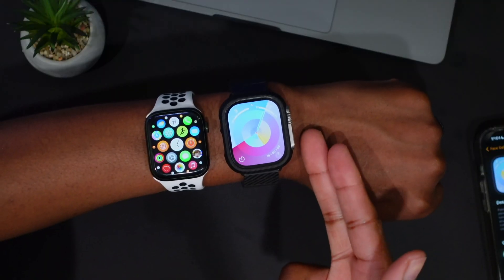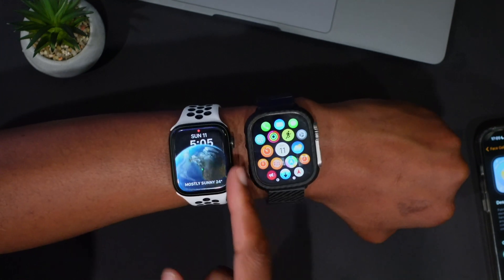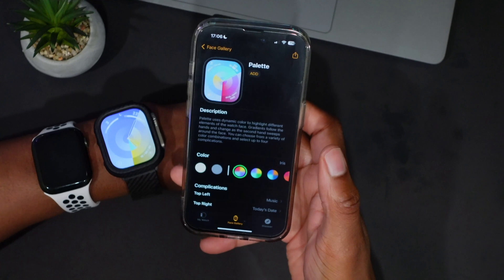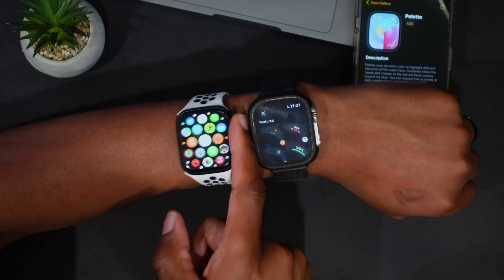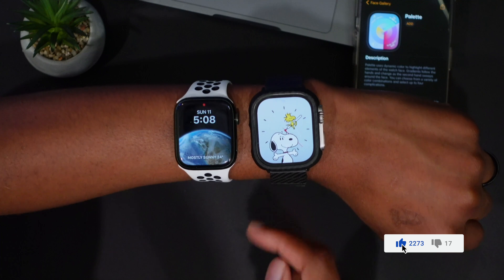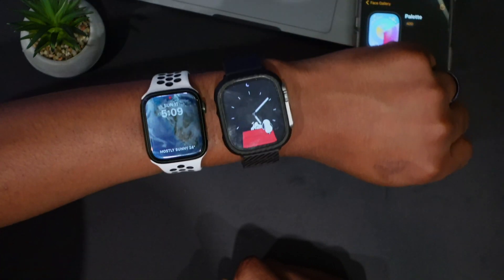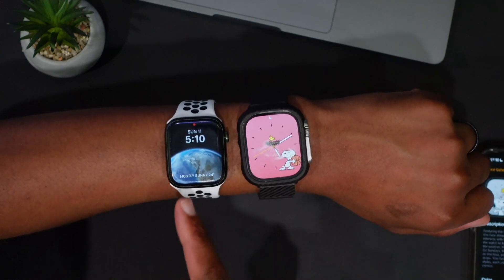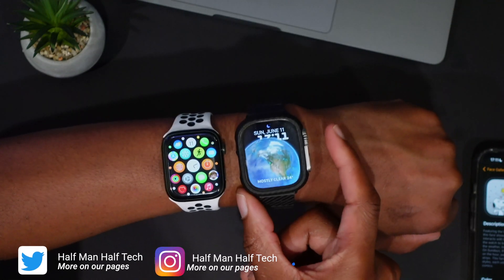watchOS 10 New Watch Faces & Changes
watchOS 10 all the new watch faces

watchOS 10 Beta 1 Released to developers with an all-new design overhaul.  watchOS 10 brings one of the biggest design changes and feature updates we have seen with the Apple Watch since the beginning of the Watch.  watchOS 10 redesigns the interface, updates just about every app, and adds new fitness and health updates as well.

watchOS 10 Beta 1 was released along with iOS 17 Beta 1, iPadOS 17 Beta 1, tvOS 17 Beta 1, and HomePodOS 17 Beta 1 and was shown with a new MacBook Air, Mac Pro, Mac Studio, and Apple Vision Pro.